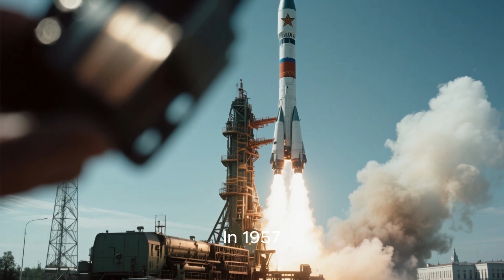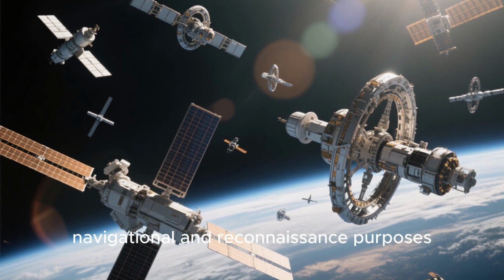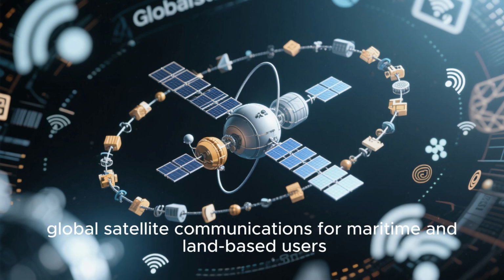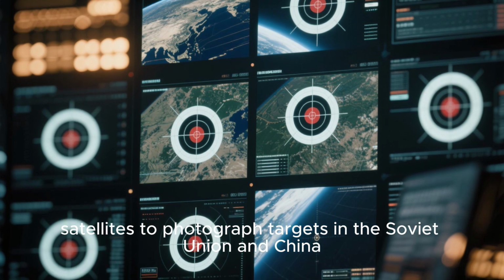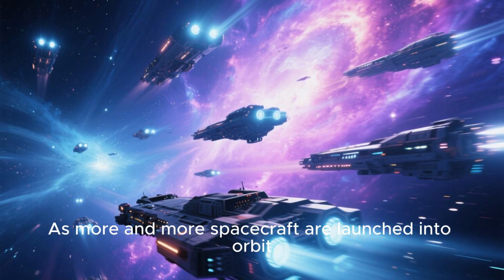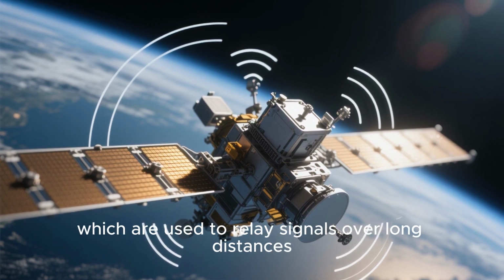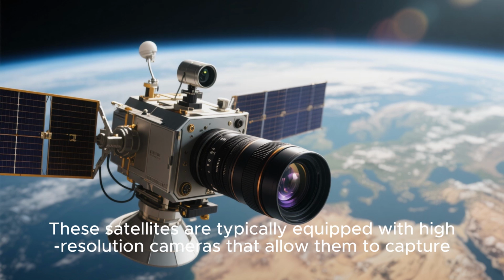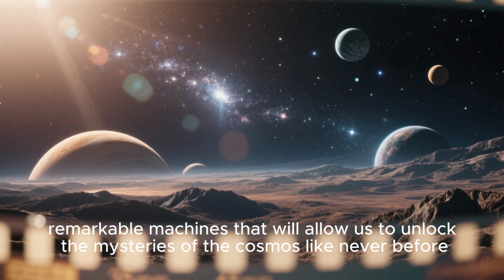What Is Orbiter Spacecraft ? |How Orbiter Revolutionized Space Travel ? | From Earth to the Stars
🔭 Welcome to Science & Space! 🌌

What Is Orbiter Spacecraft ? |How Orbiter Revolutionized Space Travel ? |
From Earth to the Stars

🚀   Orbiter Spacecraft
🚀   A spacecraft designed to travel to a distant planet and enter into orbit about it must carry a substantial propulsive capability to decelerate it at the right moment, to achieve orbit insertion. It has to be designed to live with the fact that solar occultations will occur, wherein the planet shadows the spacecraft, cutting off any solar panels' production of electrical power and subjecting the vehicle to extreme thermal variation. Earth occultations will also occur, cutting off uplink and downlink communications with Earth. Orbiter spacecraft are carrying out the second phase of solar system exploration, following up the initial reconnaissance with in-depth study of each of the planets. The extensive list includes Magellan, Galileo, Mars Global Surveyor, Mars Odyssey, Cassini, and Messenger.

🚀   Our prime example of the orbiter spacecraft category is Galileo which entered orbit about Jupiter in 1995 to carry out a highly successful study of the Jovian system. Other examples of orbiter spacecraft include:

🚀   Messenger Mercury Orbiter
🚀   Mariner 9 Mars Orbiter
🚀   Cassini Saturn Orbiter
🚀   Mars Global Surveyor
🚀   Mars Odyssey
🚀   TOPEX/Poseidon Earth Orbiter
🚀   Ulysses Solar Polar Orbiter
🚀   Jason Earth Orbiter
🚀   Mars '01 Orbiter
🚀   Magellan Venus Orbiter
🚀   Jupiter Icy Moons Orbiter, JIMO (project cancelled)
🚀   Mars Observer a spacecraft lost